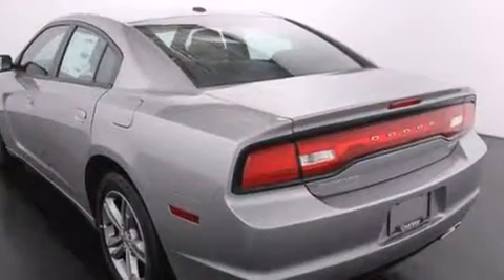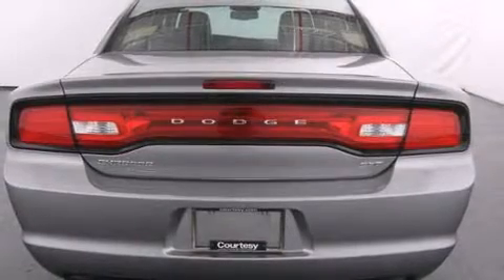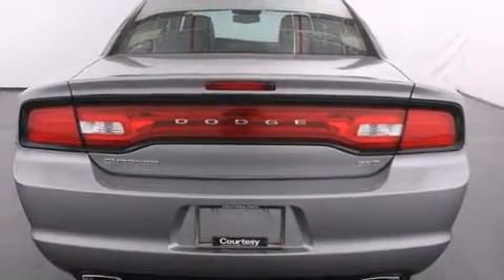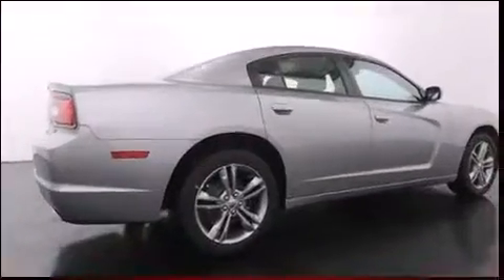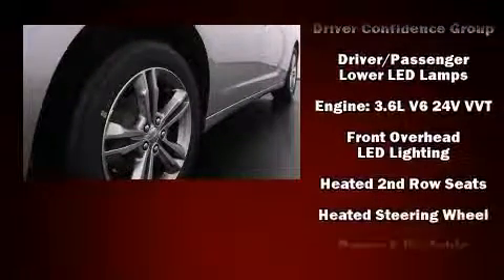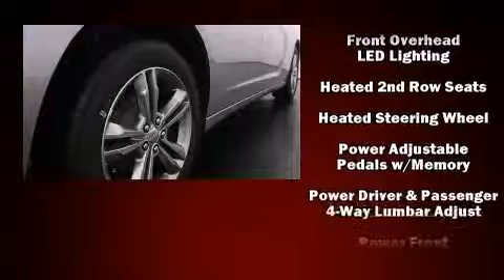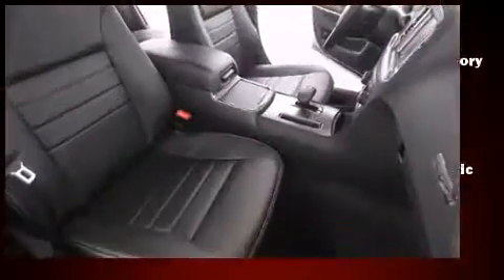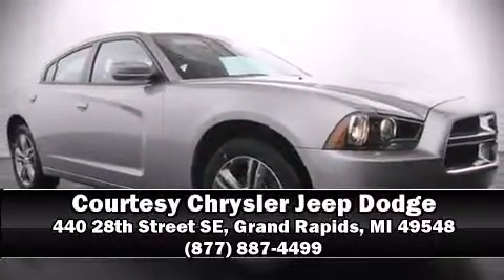2014 Dodge Charger SXT in Grand Rapids, MI 49548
The 2014 Dodge Charger. This 4 door, 5 passenger sedan offers the latest in technological innovation and style. Under the hood you'll find a 6 cylinder engine with more than 300 horsepower, and all wheel drive keeps this model firmly attached to the road surface. Well tuned suspension and stability control deliver a spirited, yet composed, ride and drive Dodge prioritized fit and finish as evidenced by: front and rear reading lights, a built-in garage door transmitter, a trip computer, automatic dimming door mirrors, power front seats, heated door mirrors, and remote keyless entry. Features such as automatic climate control and leather upholstery prove that economical transportation does not need to be sparsely equipped. Power adjustable pedals allow the driver to optimize his or her driving position, enhancing visibility, comfort and safety. Rear passengers enjoy the seat heating functionality, keeping them warm during the winter months. State-of-the-art amenities such as steering wheel memory, and adjustable pedals yield a more personal driving experience. Dodge ensures the safety and security of its passengers with equipment such as: head curtain airbags, front SIDE impact airbags, traction control, brake assist, anti-whiplash front head restraints, a panic alarm, and 4 wheel disc brakes with ABS. This car was designed with safety in mind, allowing you to drive with even greater assurance. We pride ourselves in consistently exceeding our customer's expectations. Please don't hesitate to give us a call.